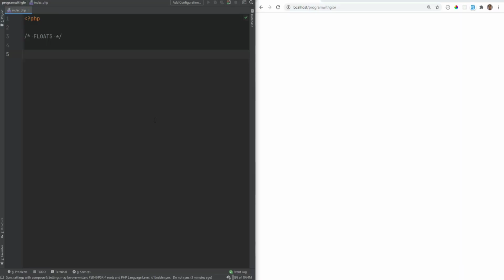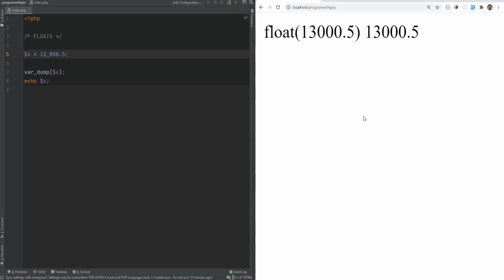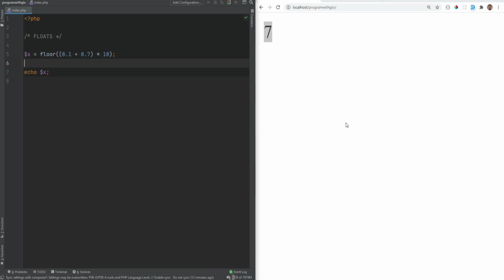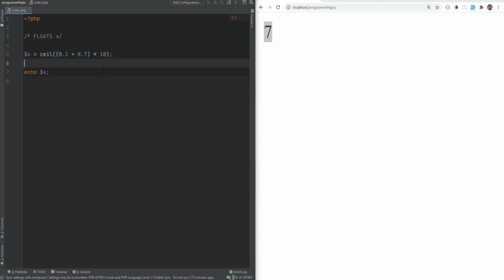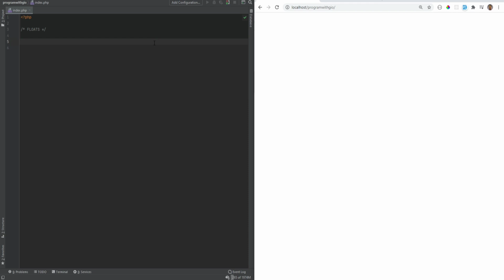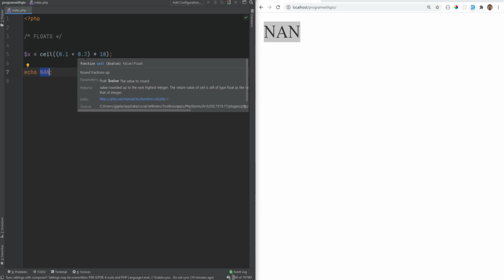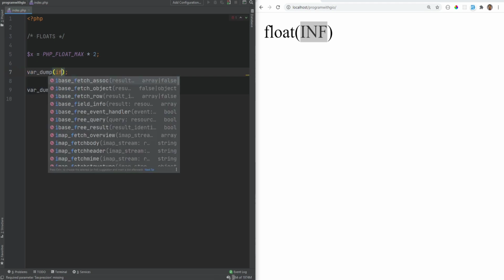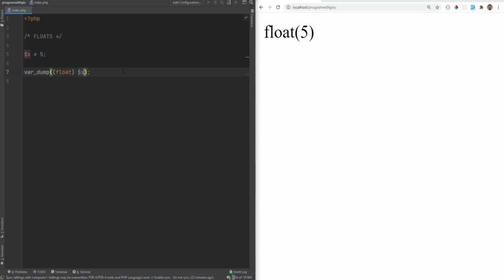PHP Float Data Type - Full PHP 8 Tutorial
Working with floating numbers can be tricky especially when you try to compare them or perform some calculations. In this video, we go over some of the important points that you need to be aware of when working with floats.